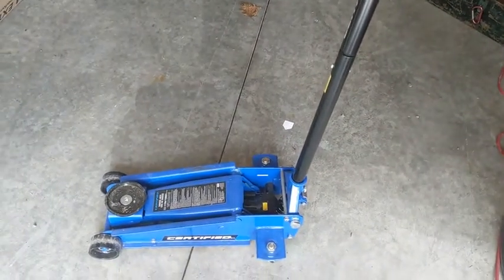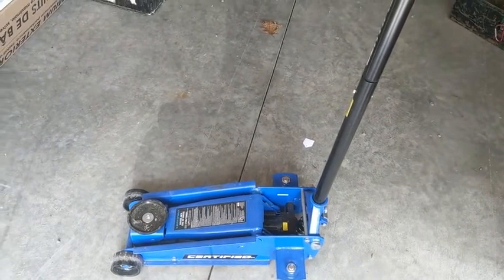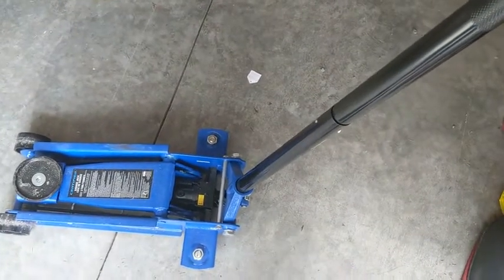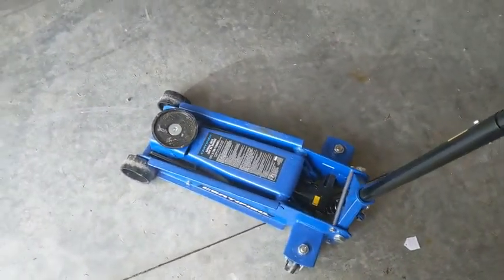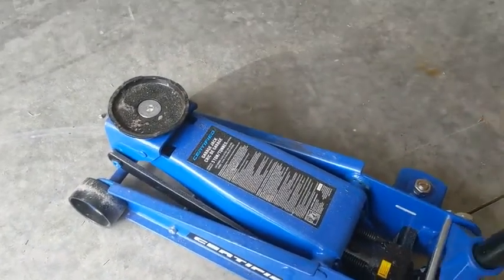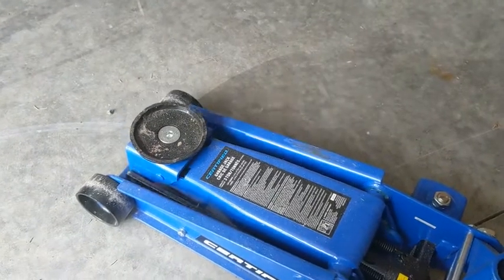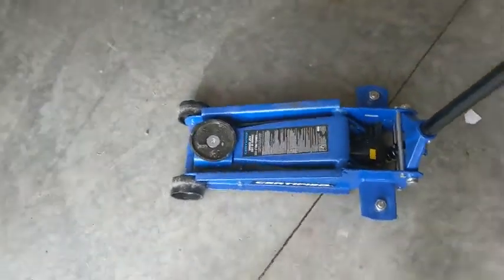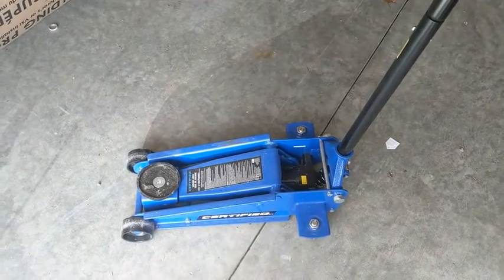Certified 3-Ton Steel Garage Jack video review by Rebel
Certified 3-Ton Steel Garage Jack features a single-piston hydraulic pump ideal for lifting passenger vehicles, SUVs, minivans and light trucks. Convenient mechanical gear joint to engage and disengage the release valve.